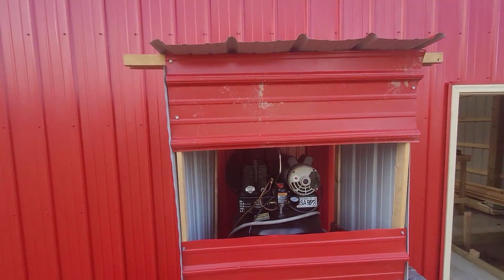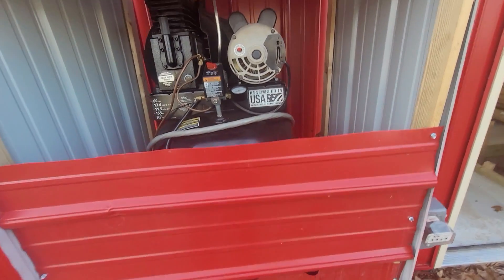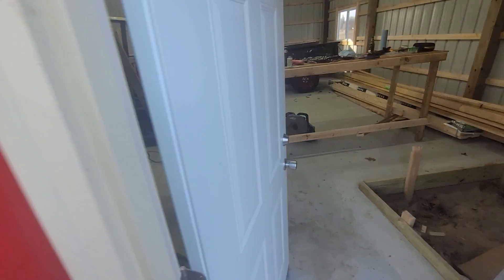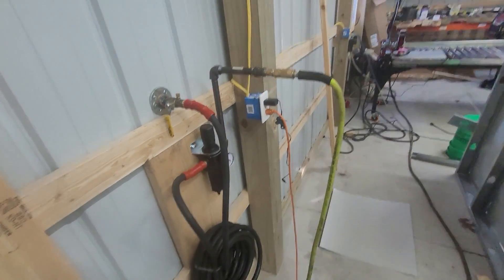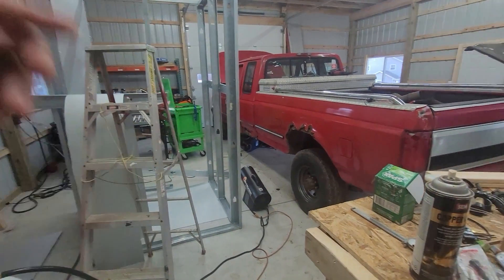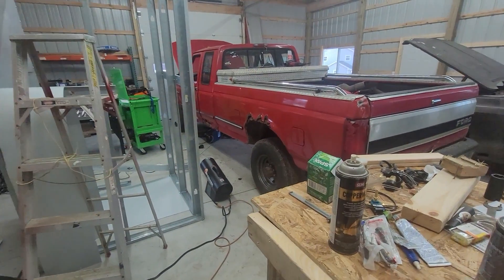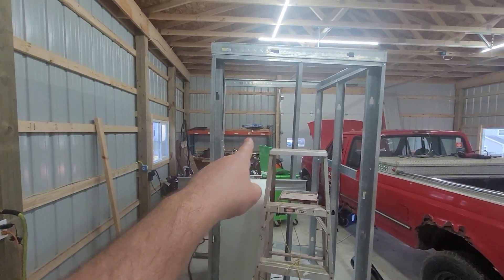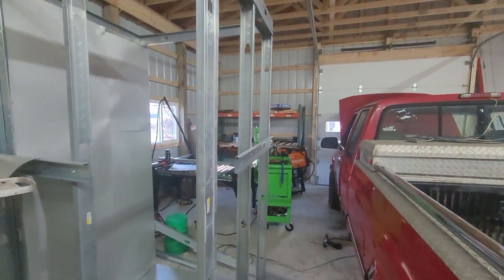Shop Air Overview, Rona update.